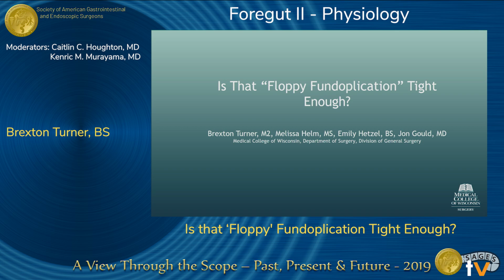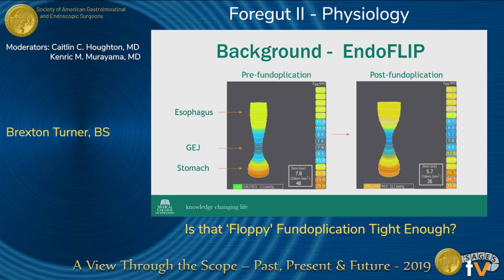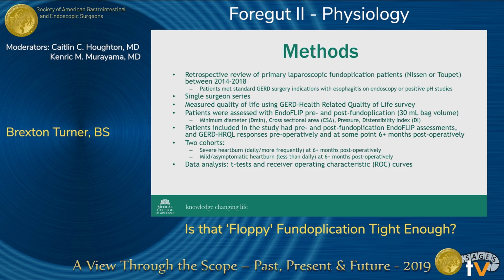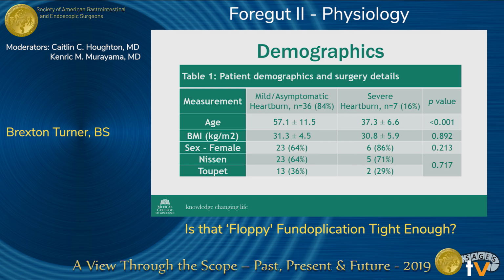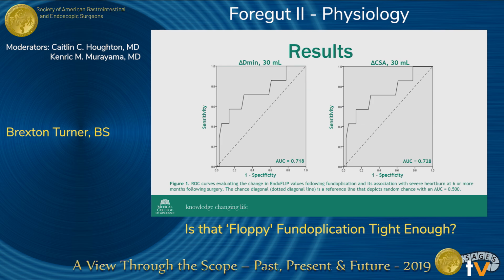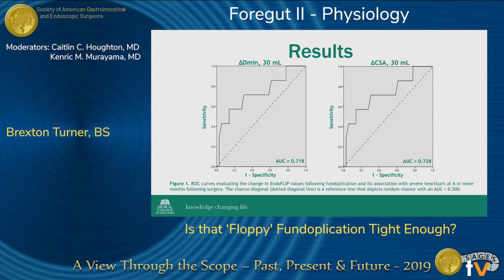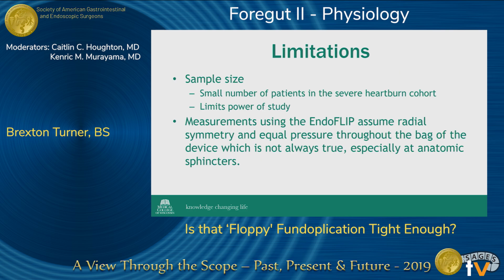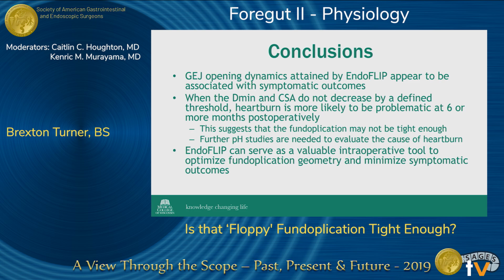Is that ‘Floppy’ Fundoplication Tight Enough?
Presented by Brexton Turner at the "SS08: Foregut II - Physiology" session during the SAGES 2019 Annual Meeting in Baltimore, MD on Wednesday, April 3, 2019. This was a peer-reviewed presentation, program number S043